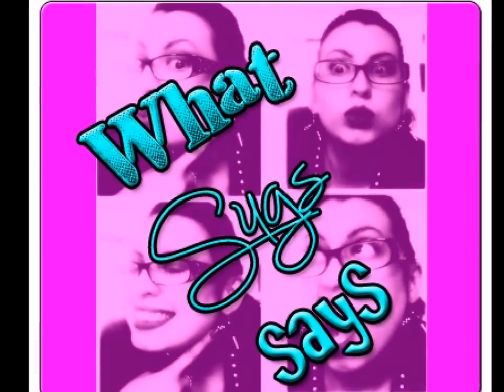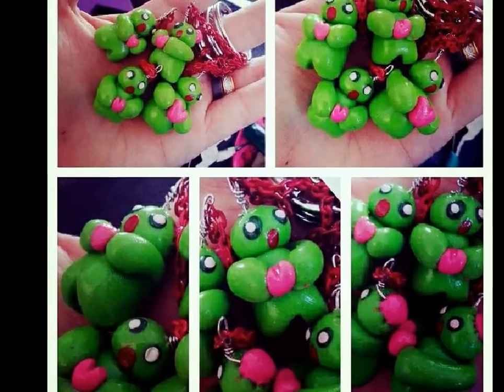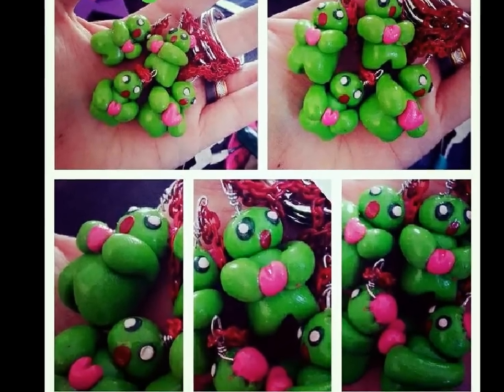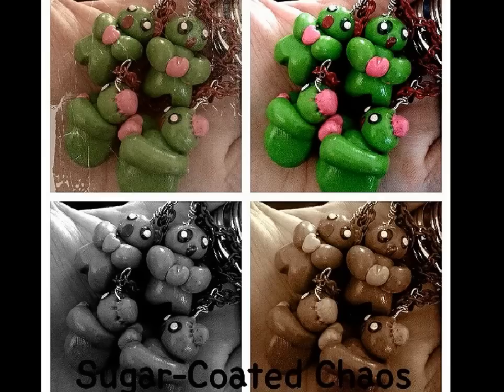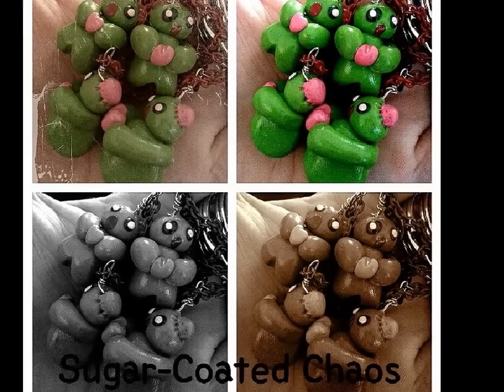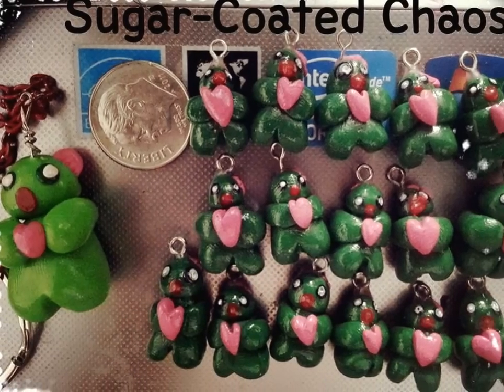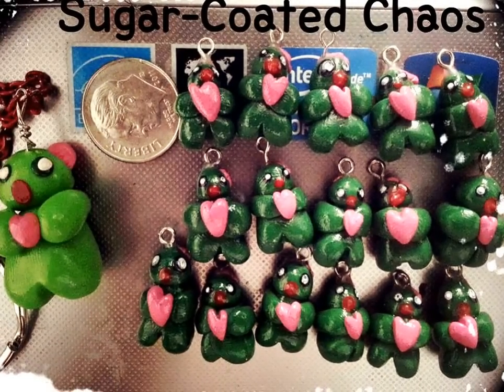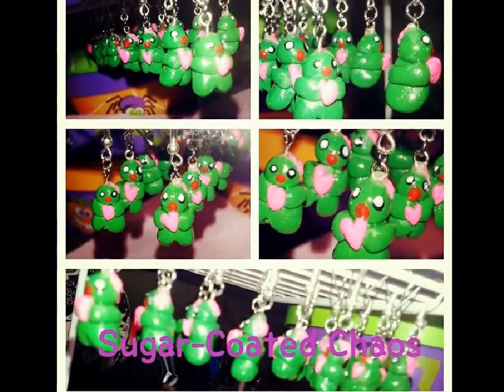Test video one